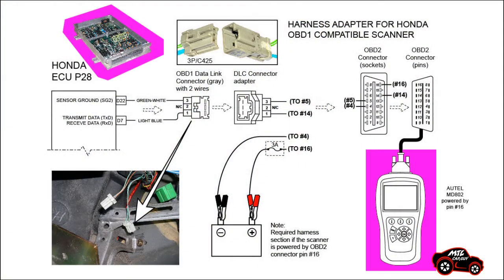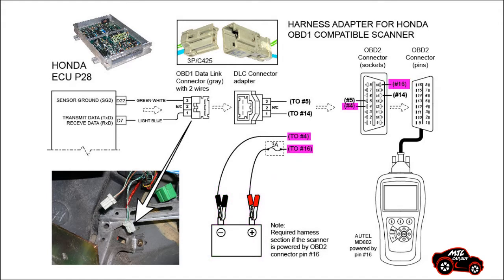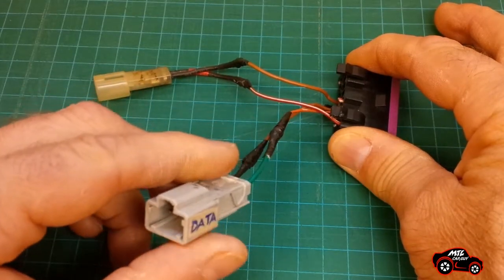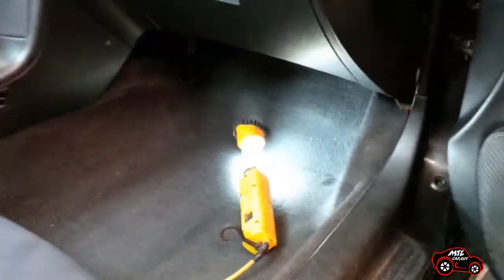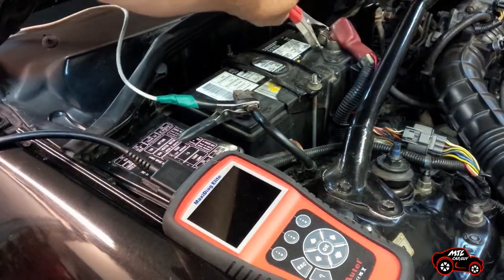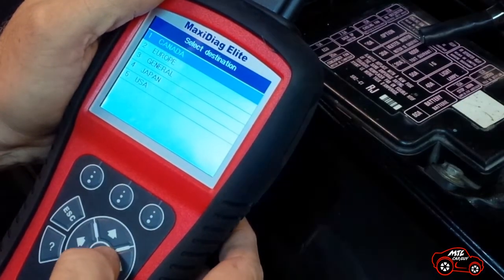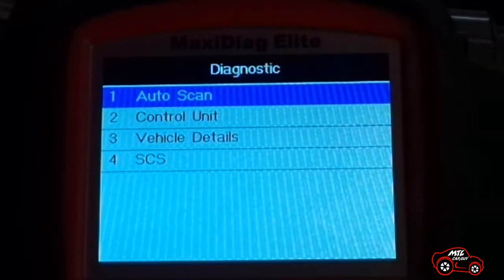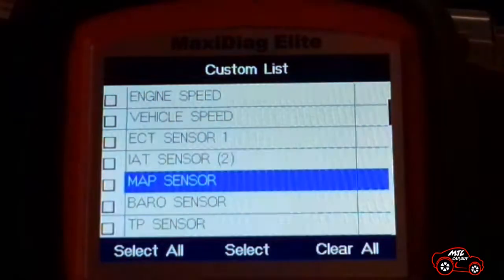MTLCARGUY EP1 - Honda OBD1 Live Data Scanner Reading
In this episode, I will show you how I can access my 1993 Honda Del Sol's OBD1 live data from my Autel Scanner MD802 paired with my homemade harness connector.
Erratum: To reflect the original Honda pin-out assignation the DLC connectors illustrations should show 1, 2 and 3 instead of 3, 2 and 1.